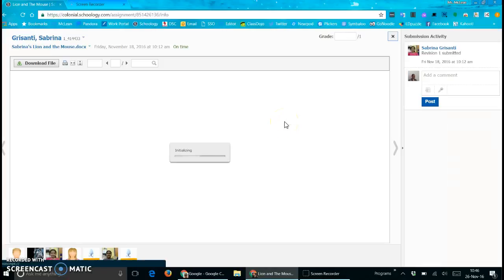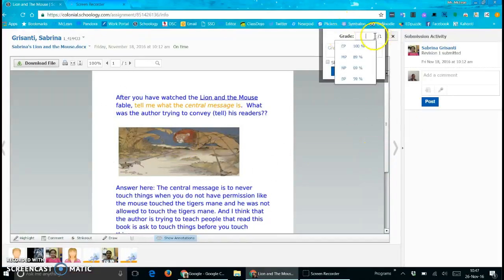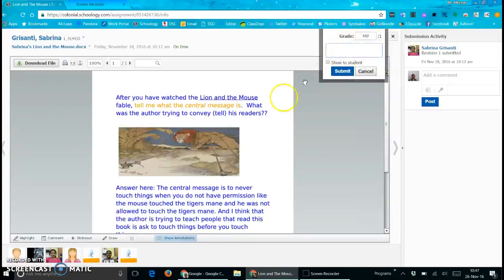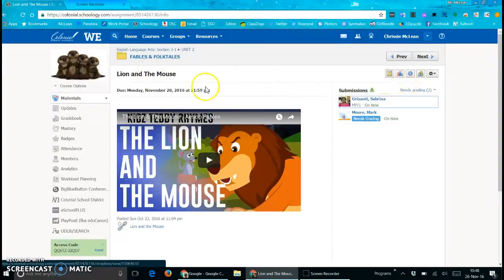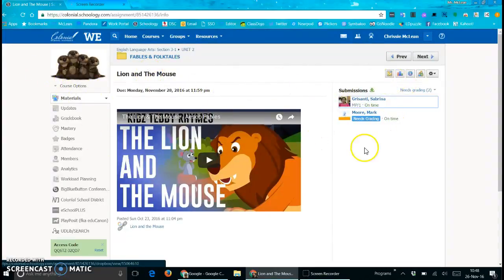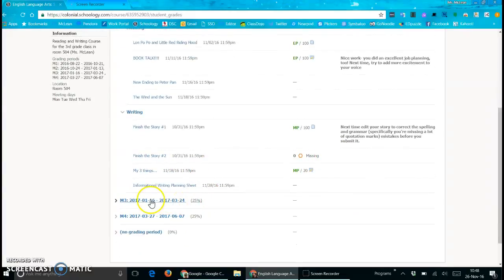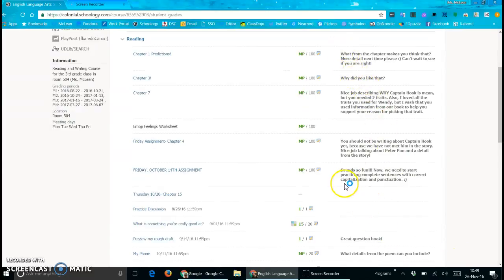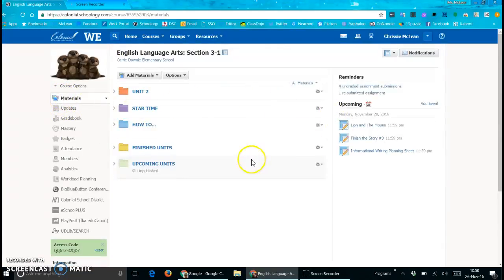Schoology Feedback for Ts and Ss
Screencast how to give meaningful feedback to students when they submit assignments. Also, a student's perspective of what the feedback looks like on their end.